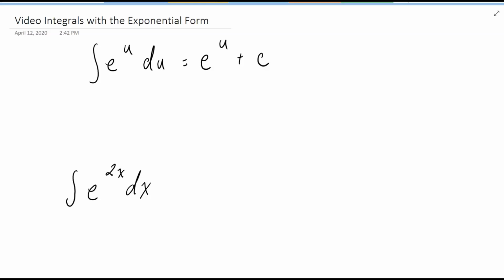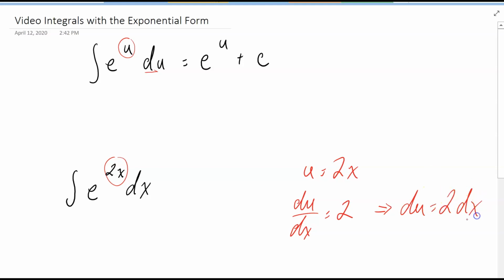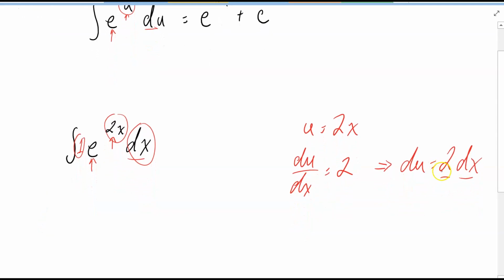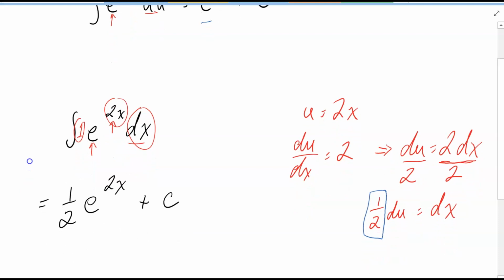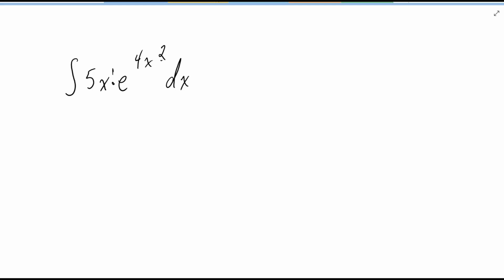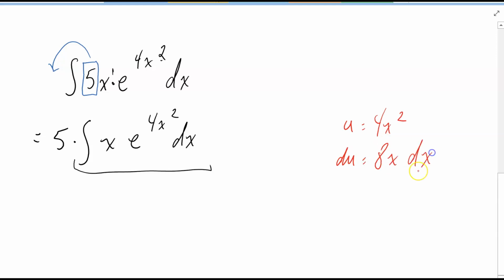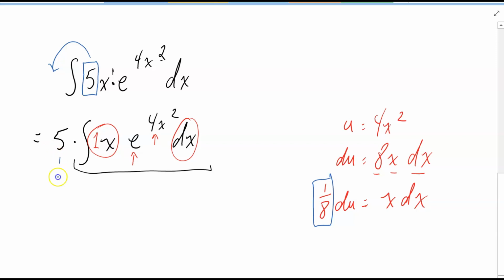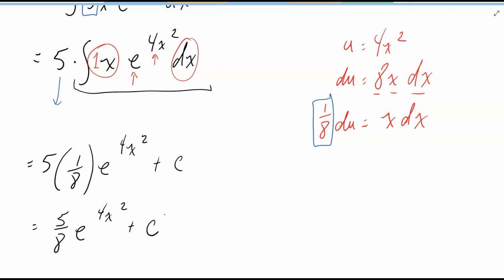Integrals with the Exponential Form